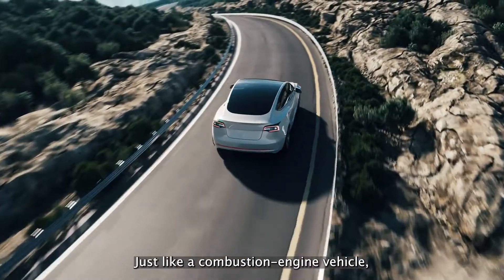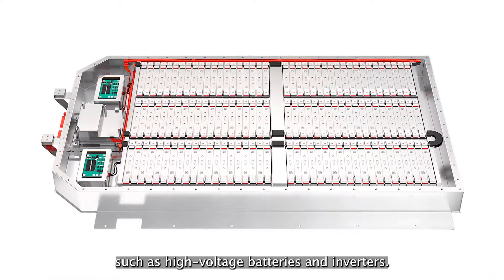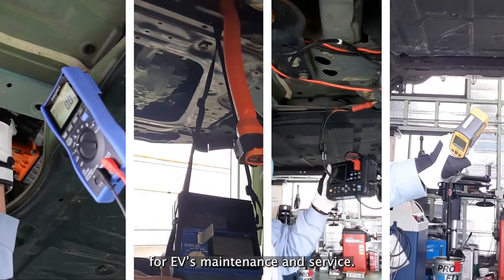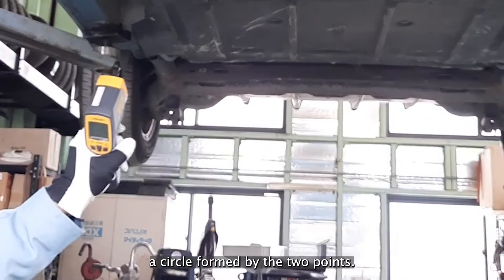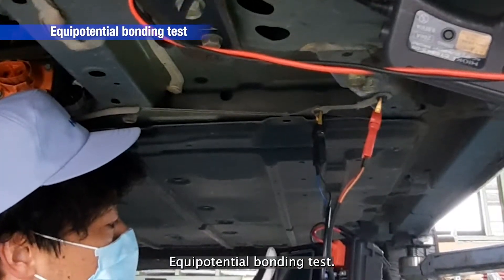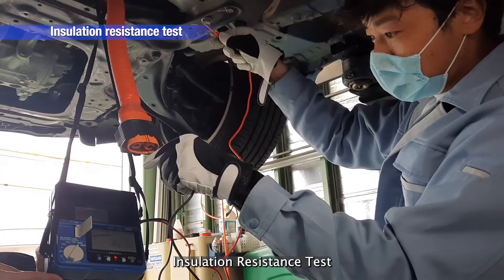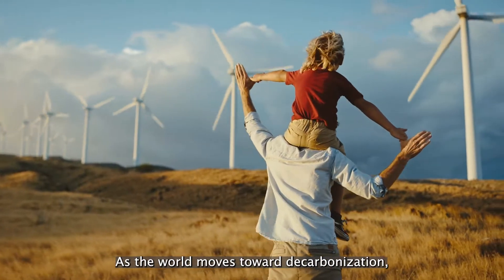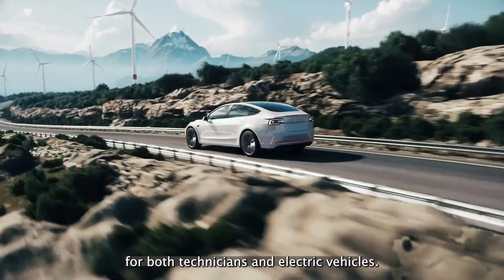4 Essential Test Tools for Electrical Testing in Electric Vehicle Inspections and Services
Just like a combustion-engine vehicle, an electric vehicle also requires inspections and services. However, unlike a combustion-engine vehicle, an EV is equipped with high-voltage components, such as high-voltage batteries and inverters. So, when maintaining or inspecting an EV, a technician performs not only mechanical tests but also electrical tests.

HIOKI we provides various measurement tools for EV maintenance and service to major EV servicing work shops.
Check out the ultimate collection of electric maintenance tools for EV inspections and a guide on how to use them.

▼Temperature measurement
The INFRARED THERMOMETER FT3701 is an essential tool for measuring the surface temperature of EV components, particularly the traction battery.
- What is tested: Surface temperature of HV batteries and components.
- Features: Two-point laser marker, wide temperature measurement range (-60°C to 760°C), and emissivity compensation.
- Why choose HIOKI: The FT3701 allows non-contact temperature measurement, helping to identify potential thermal issues without dismantling components.

▼Zero voltage measurement
The DIGITAL MULTIMETER DT4261 is a versatile tool for various electrical measurements in EVs.
- What is tested: Voltage, current, resistance, and continuity.
- Features: Terminal shutters to prevent incorrect connections, low input impedance mode to eliminate ghost voltages, and true RMS measurements.
- Why choose HIOKI: The DT4261 ensures accurate readings and enhanced safety, making it ideal for troubleshooting and diagnostics in EV maintenance.

▼Equipotential bonding test
The RESISTANCE METER / DC Miliohm Meter RM3548 is designed for precise low-resistance measurements, essential for equipotential bonding tests.
- What is tested: Low resistance values for equipotential bonding.
- Features: Four-terminal Kelvin measurement, test currents up to 1A, and compliance with ECE-R100 standards.
- Why choose HIOKI: The RM3548 offers high accuracy and meets international standards, ensuring the integrity of electrical connections in EVs.

The INSULATION TESTER IR4057-50 or IR4059 is vital for checking the insulation resistance of high-voltage components in EVs.
- What is tested: Insulation resistance of HV components.
- Features: Multiple test voltage settings (50V to 1000V), LED indicators for pass/fail results, and remote switch test leads.
- Why choose HIOKI: The IR4059 provides reliable insulation resistance measurements, crucial for preventing electrical shocks and ensuring vehicle safety